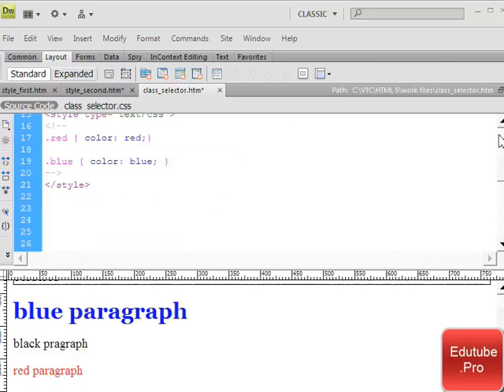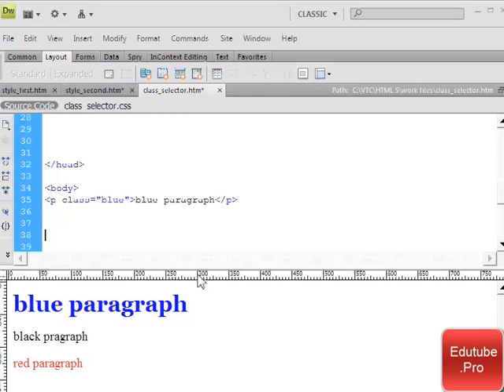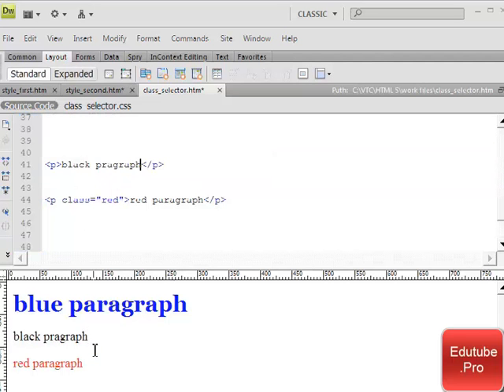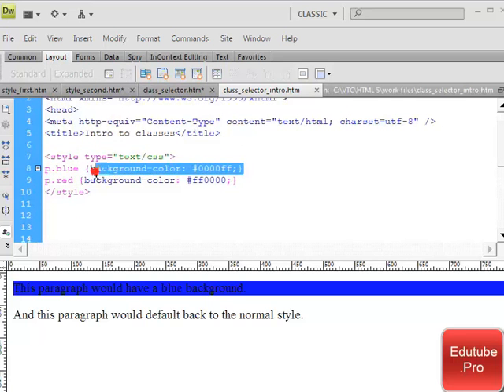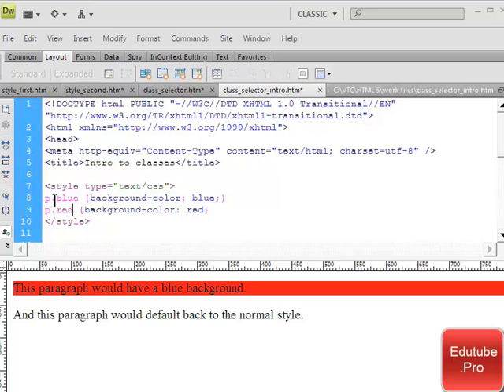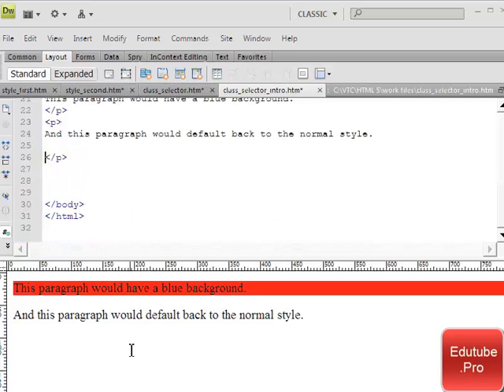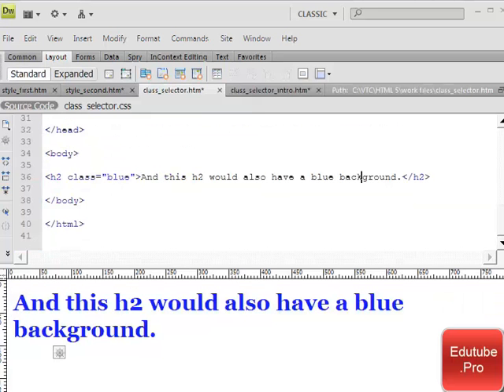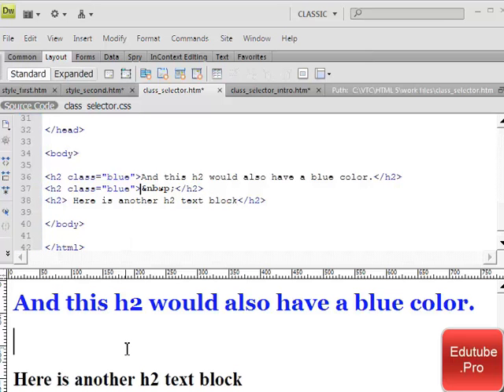HTML5 Programming Tutorials 08 05